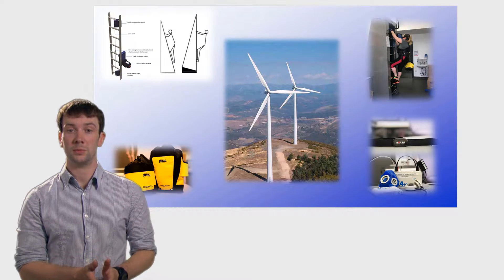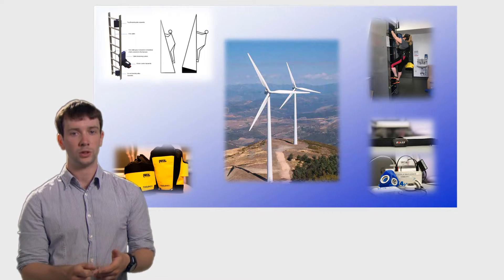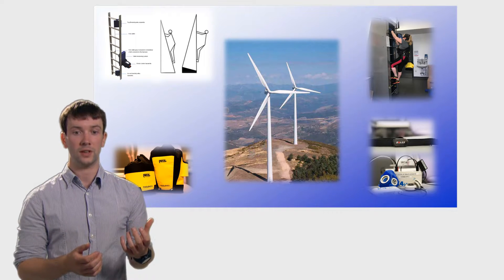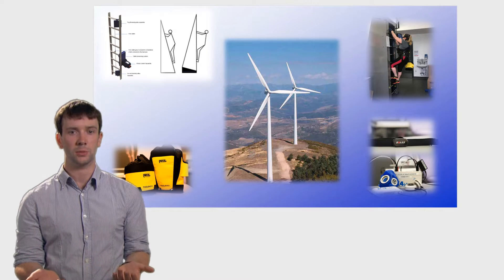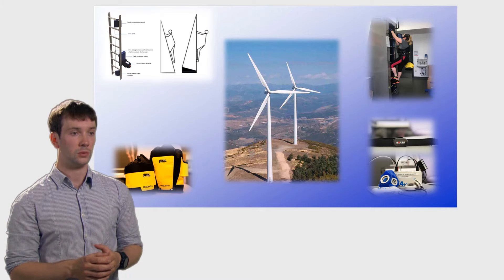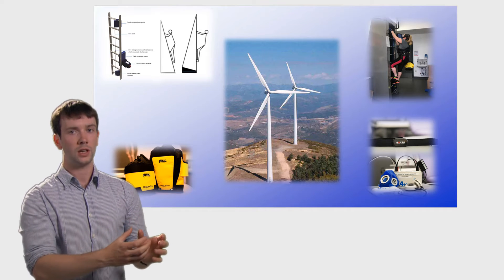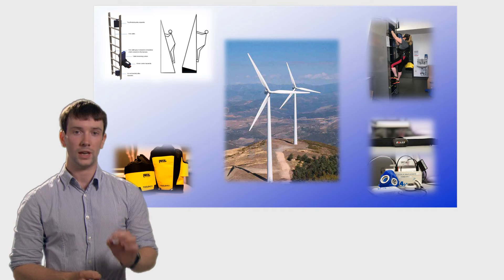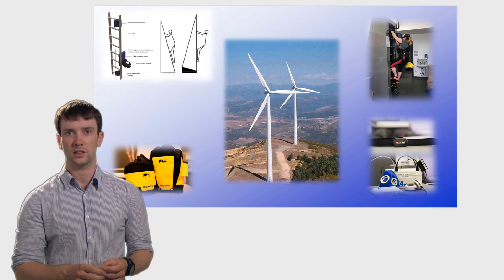Robert Gordon University Peter-James Barron